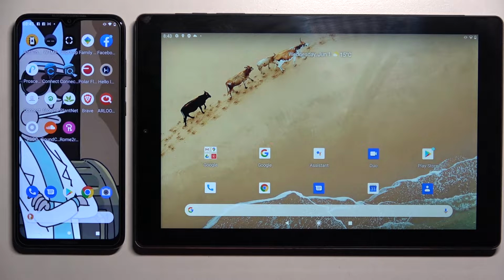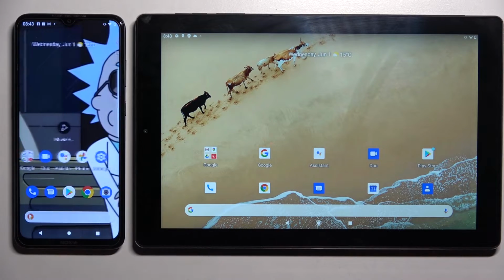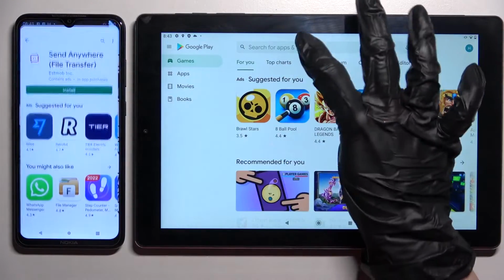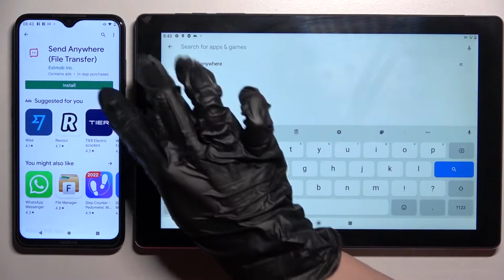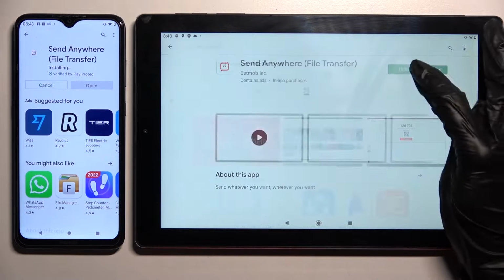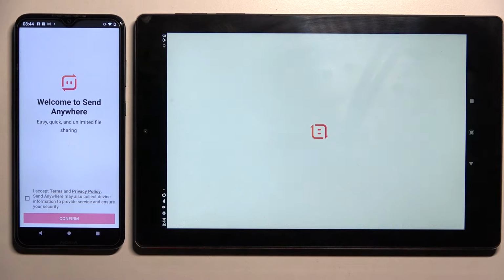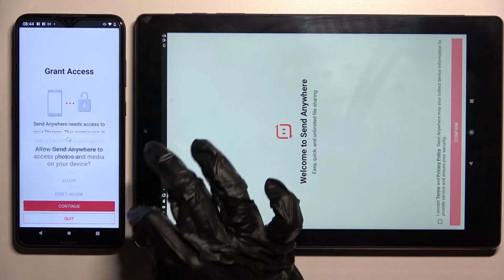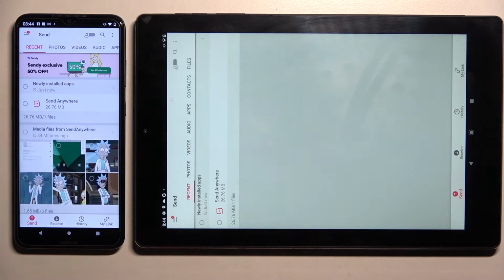How to Transfer files from a Nokia Device to CHUWI HiPad X – Send Anywhere App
Hi there! Have you ever been wondering how you can transfer files from some Nokia smartphone to your CHUWI HiPad X? In today's video we're going to show you how you can transfer files from any Nokia smartphone to your CHUWI HiPad X just in a couple of simple steps. This video might be useful in case if you've been thinking about buying yourself a new CHUWI HiPad X, but not sure how you can transfer files from your previous Nokia smartphone. So in case like that, all you need to do is just watch this short video to the end, follow the instructions provided by our specialist and try to perform this operation yourself on your CHUWI HiPad X. If you find this tutorial useful, don’t forget to hit that like button, leave a comment and subscribe to our channel.

How to use the send anywhere app on CHUWI HiPad X? How to transfer files instantly on CHUWI HiPad X? How to move the Nokia device to CHUWI HiPad X? How to share data between the Nokia device and CHUWI HiPad X? How to send data from a Nokia device to CHUWI HiPad X? How to share Nokia files with multi-people? How to transfer data to CHUWI HiPad X without network access? How to transfer data to a specific device?